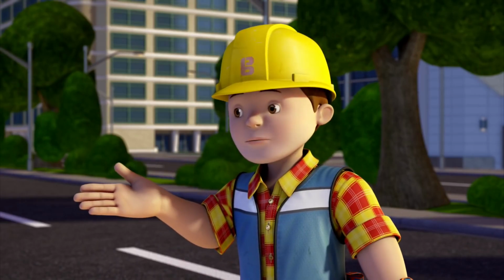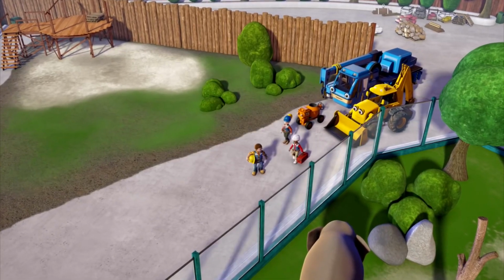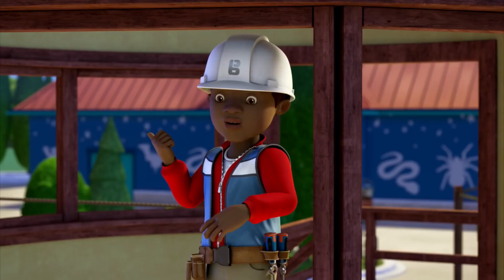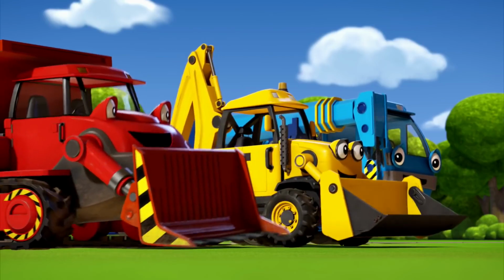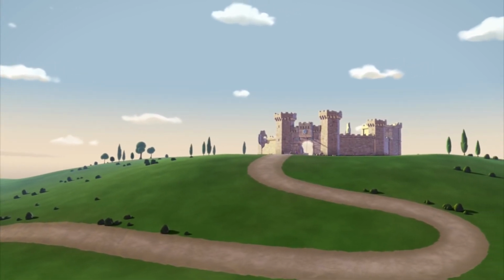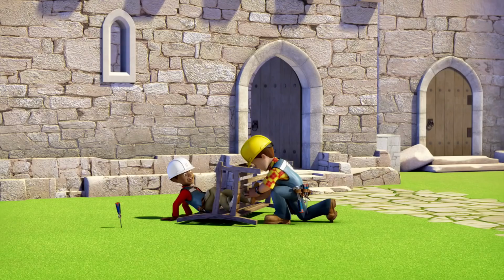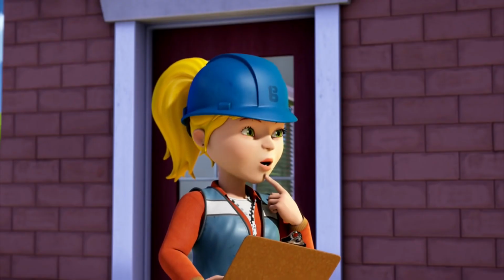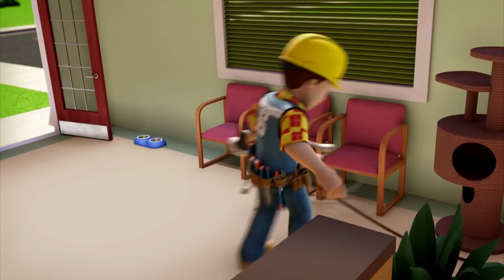Bob the Builder US - 30min Compilation | Season 19 | Episodes 1-10 | Kids TV Shows Full Episodes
Welcome to Kids TV Shows Full Episodes. This channel brings you the best in kids TV with some of your favourites including Bob The Builder, Larva, Fireman Sam, Polly Pocket, Rainbow Pop 7 and Om Nom Stories.